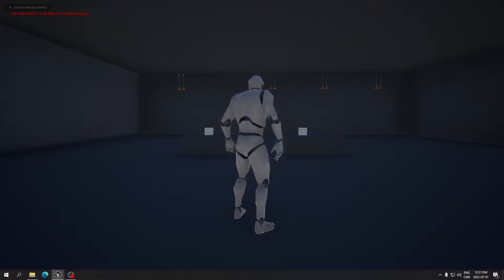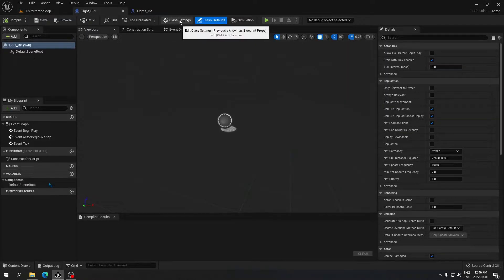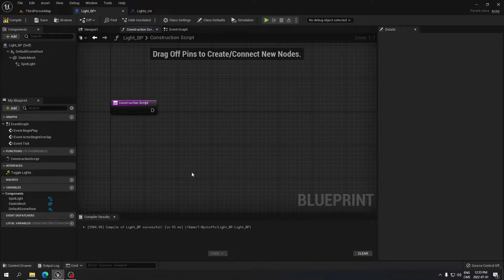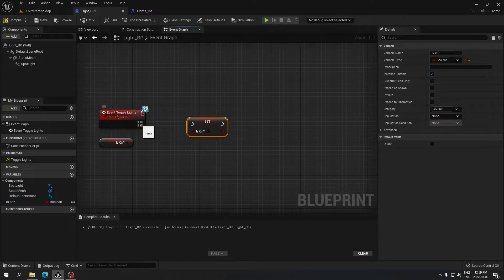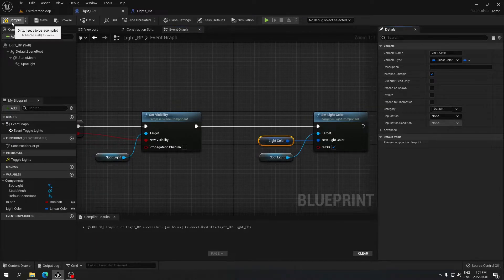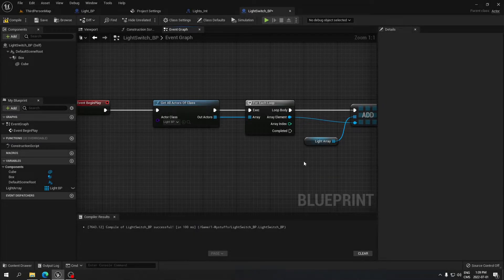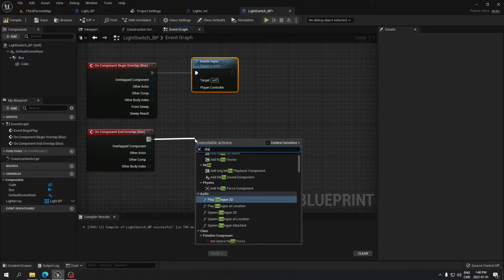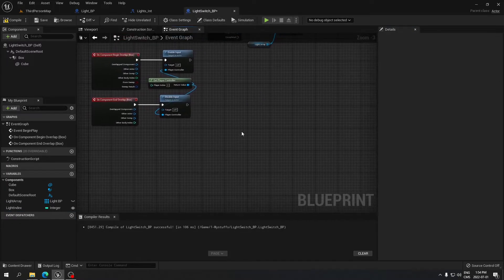Lights and switches for your lights. Unreal Engine 5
How to use a switch to control multiple lights or only one. Changing the colors of the light on the fly and turning on lights in one click.

0:00 - Intro
0:26 - Interface
1:03 - Light BP
2:35 - Light BP - Construction Script
3:17 - Light BP - Event Graph
5:06 - Light Switch BP
7:20 - Light Switch BP - Box Collision
8:12 - Project Setting Adding Action Mapping
8:30 - Light BP - Adding The Missing Variable
10:35 - Adding BP To The Viewport